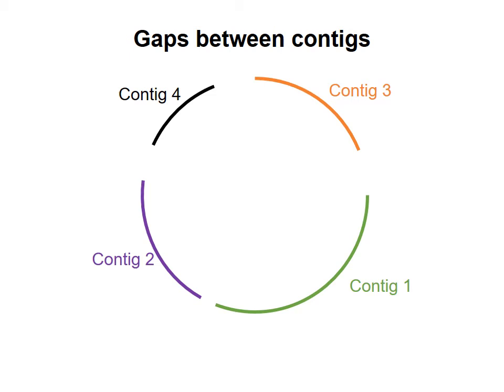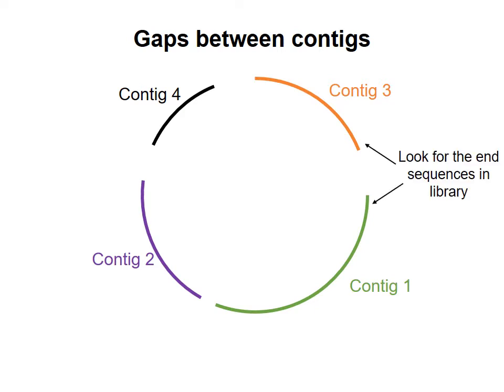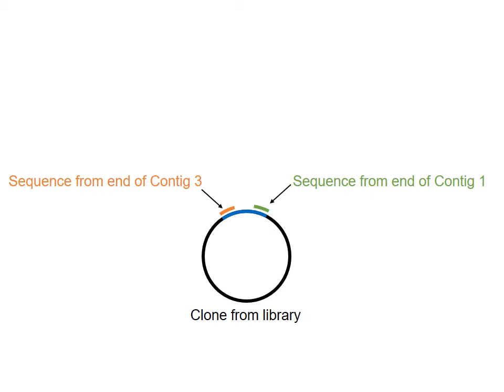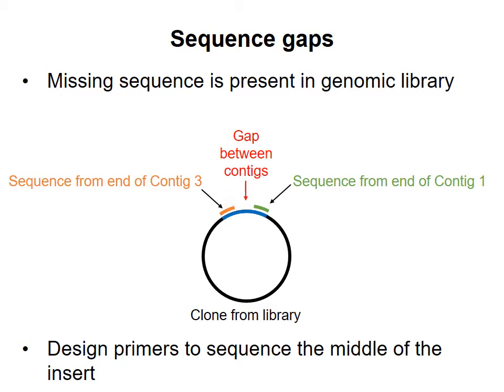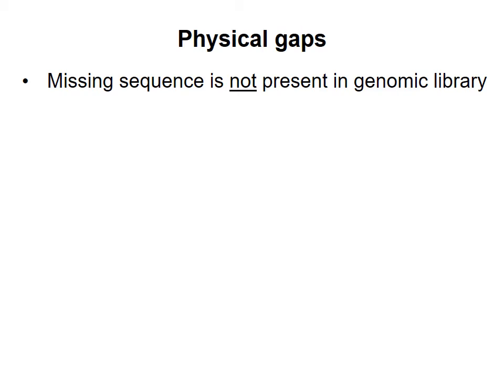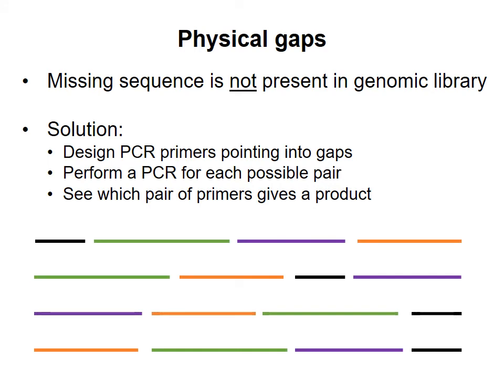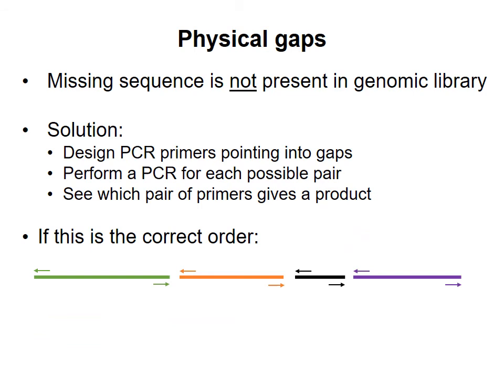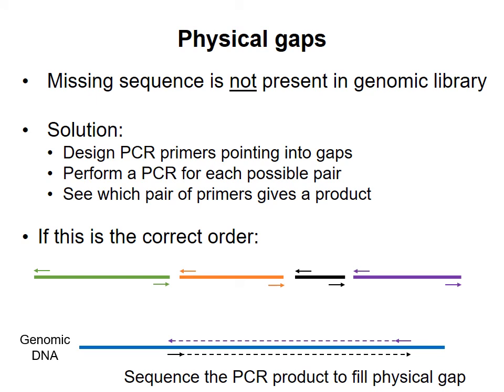Sequencing genomes 3 – Filling gaps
A brief description of how to fill sequence gaps and physical gaps during genome sequencing. This video was made for Biochemistry 2280A/2288A at Western University, London, Ontario, Canada.